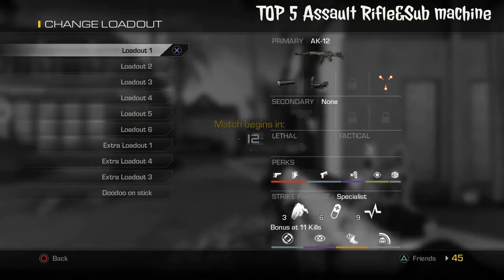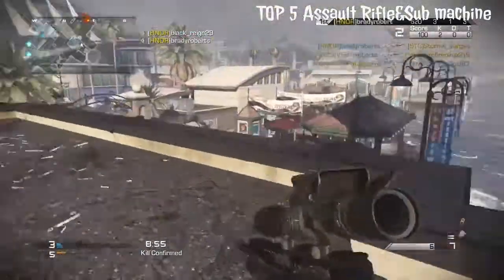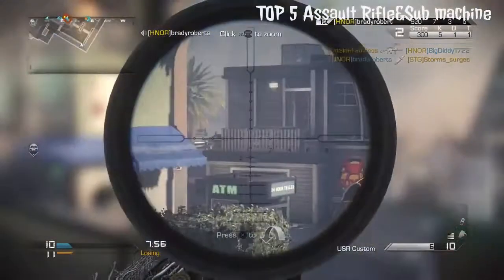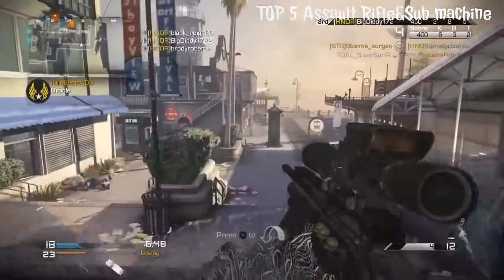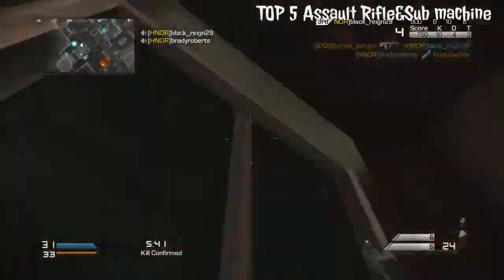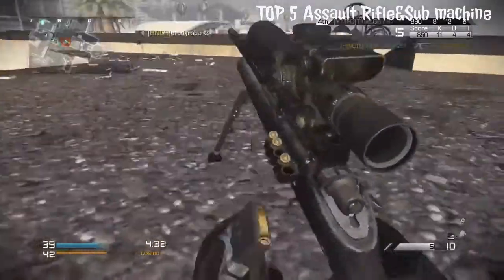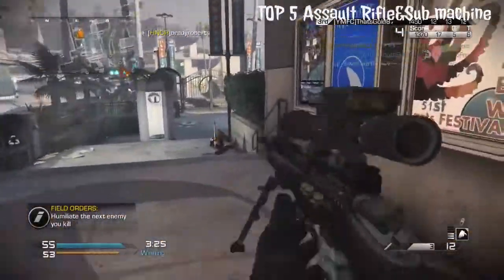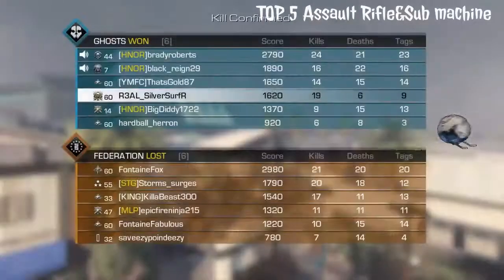R3ALSilver Top 5 Assault Rifle&amp;Sub machine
Sniping gamplay!!Alot of people been getting it wrong So here are the best of the best.
From call of duty 4 to call of duty ghost. All time greatest assault rifle and sub machine.

Or my top 5 cod memory KEM Strike?